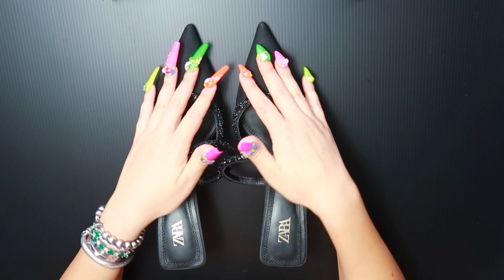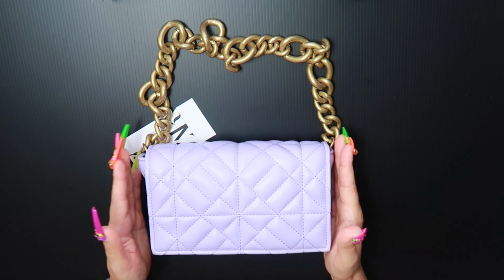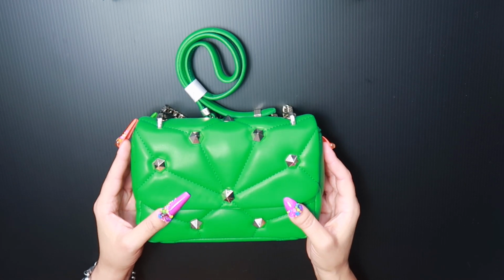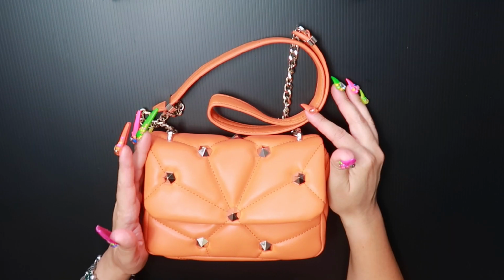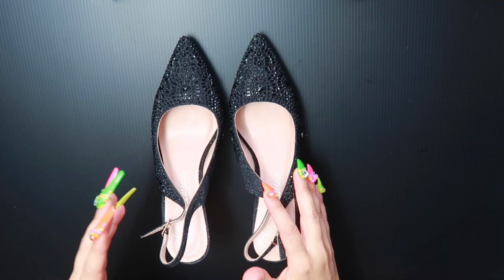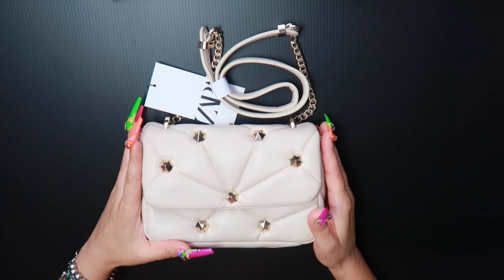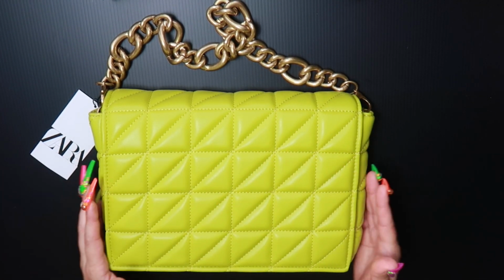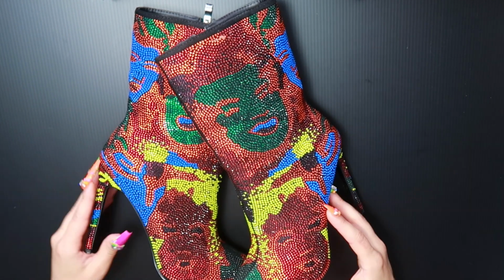Shopping Haul | BellaGemaNails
Hi Love Buggies!

Today, I’m bringing you a Zara haul. You liked my first ever haul from a few months back. I’m back at it again! I should do a nail haul, as I get items daily!

I thought I would bring you another! This is a collective haul from my birthday last month. Let me know which purse and shoe is your favorite!

FREE PROMO- Business Feature Highlight
If you have a legitimate business and a business Instagram page, please tag or DM @bellagemanails on IG to be highlighted on my Monday IG stories. You can tag your own business or one of a friend or family member. Let’s do our part to help business owner and businesses. I encourage you to do this with your own platform, big or small. Every effort helps businesses stay afloat especially small businesses.

If you have a legitimate business and want me to review your store’s products, you can send me merch. Please make sure to send me a set to review and an equal amount to host a giveaway or multiple giveaways. Please be advised, that I will always be transparent with my sponsored content and provide honest reviews. I will not post poor quality items.

ANNOUNCEMENT: I’m so happy to announce that BellaGemaNails now has a virtual storefront via Amazon. One easy click of the link and it will take you to many of the items I’ve used to create some of your favorite  designs! Don’t forget to shop my online store.

Products

Zara Rhinestone Slingbacks - Favs!

Zara Black Beaded Heels

Lauren Lorraine Rhinestone Slingback

Others heel options

Azalea Wang Rhinestone Booties

Azalea Wang Rhinestone Thigh Highs

Zara Bags

Quilted triangular and rectangular shape

Quilted triangular large

Quilted small studded handbag

Others Zara handbags

Money Purse

If you like this video, please thumbs it up! If you didn’t like this video, please thumbs it up! Life’s too short for downward thumbs.

Bday outfits

Intergalactic Bodysuit

Pink Artwork Bodysuit

Black Studded Bodysuit

BellaGemaNails